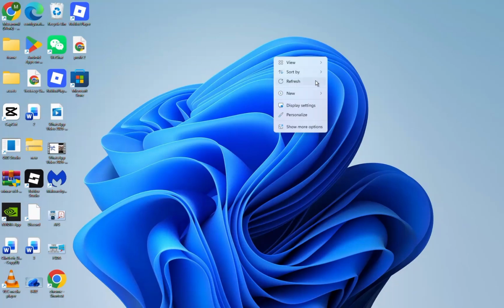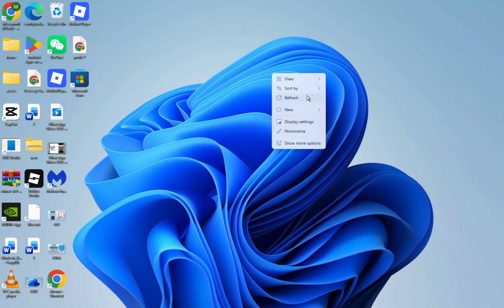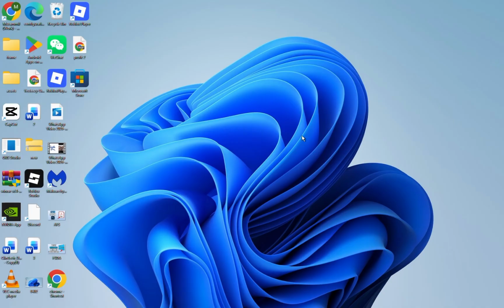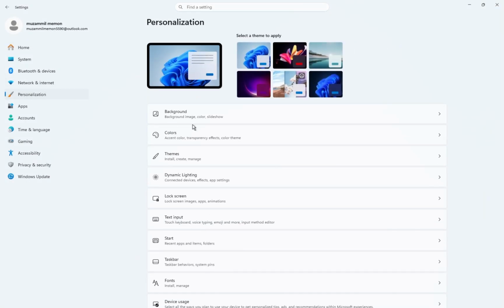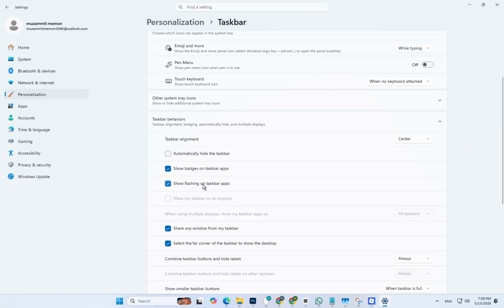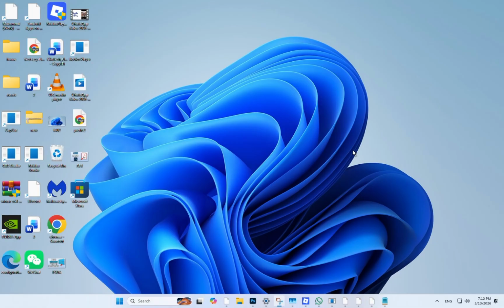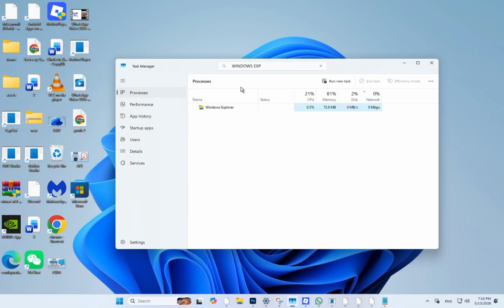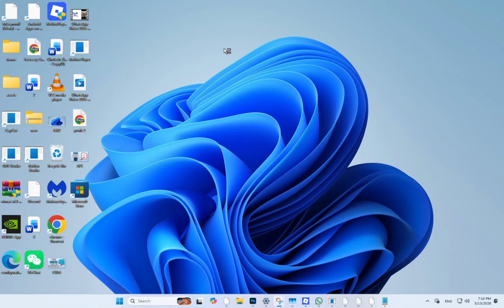How to Fix Taskbar Missing or Not Showing on Windows 11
In this video, I’ll show you how to fix the taskbar missing or not showing on Windows 11.

If your Windows 11 taskbar disappears, won’t appear, or auto-hides unexpectedly, these simple fixes can help restore it quickly.